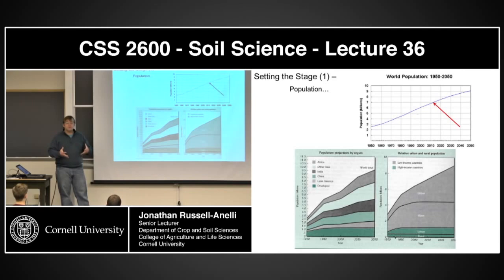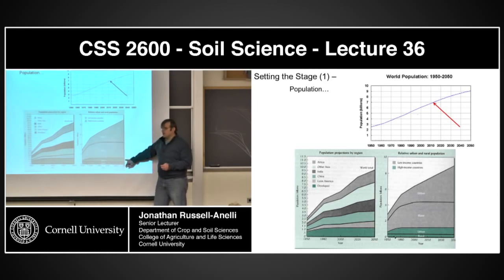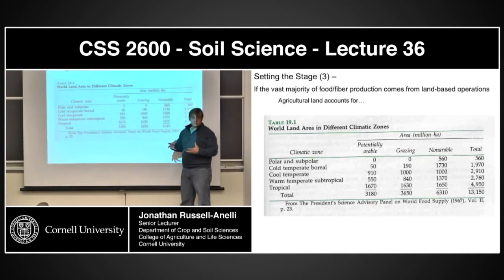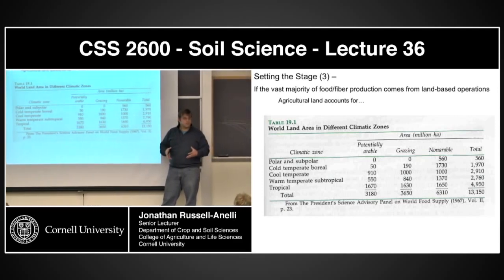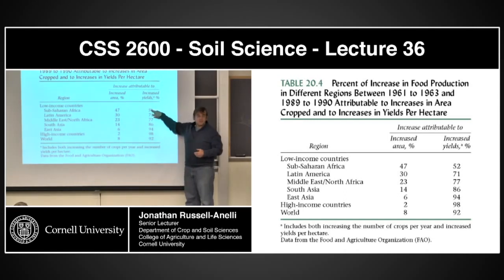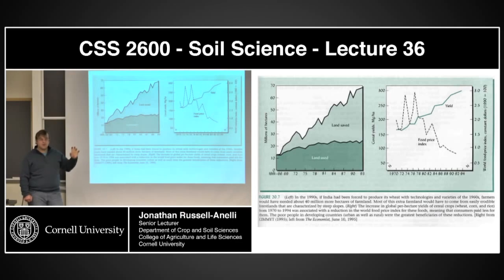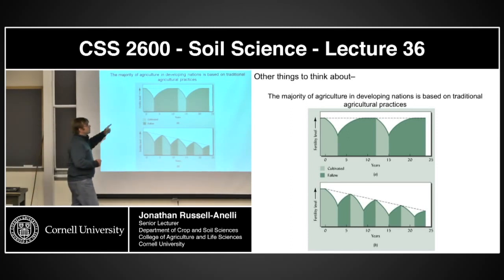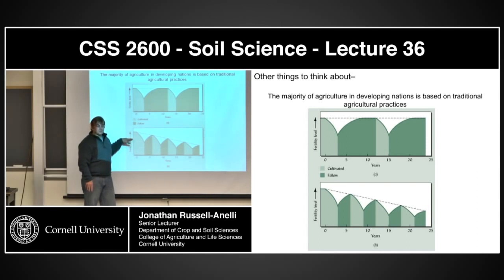Series 24 - Soil Quality l - Soil Quality Context